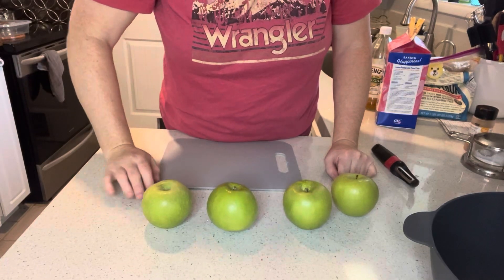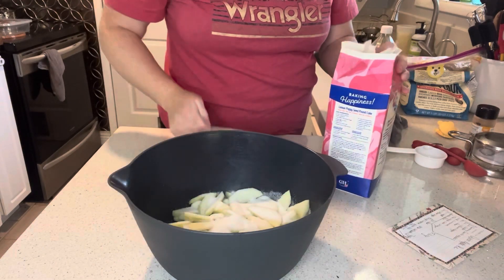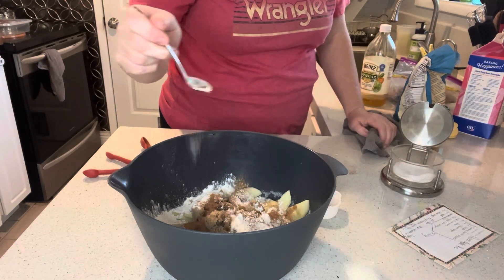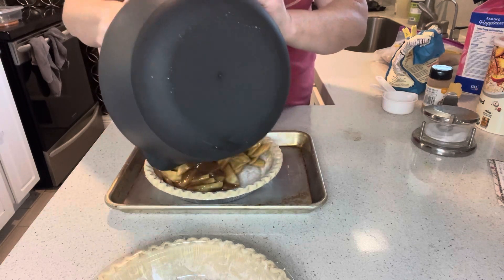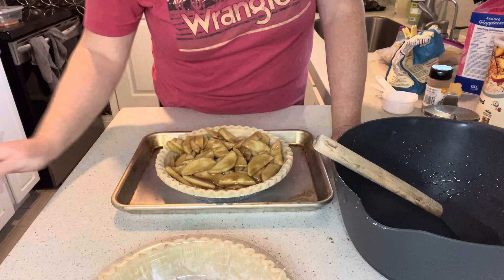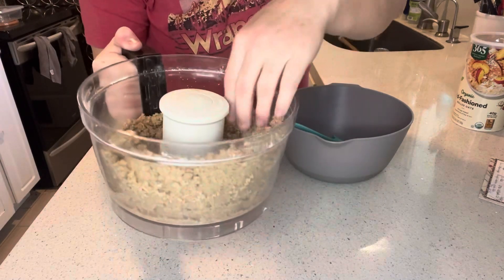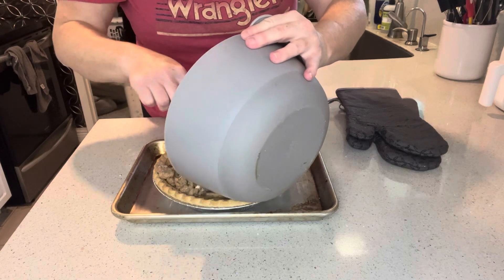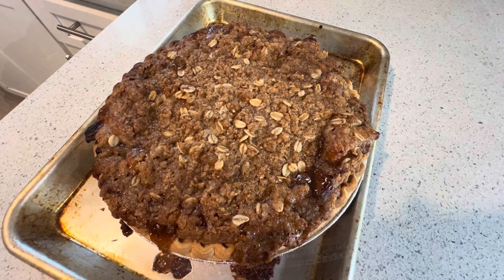Apple Pie [Shortcut Version] Fall Baking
Delicious and surprisingly easy Dutch Apple Pie for fall!

Dutch Apple Pie

Ingredients:
1 9" pie shell
Filling:
4 granny smith apples, peeled and sliced
1/2 c sugar
1/2 c brown sugar
1/4 c flour
1 tsp cinnamon
1 tbs apple cider vinegar

Streusel Topping:
1/2 c sugar
1/2 c brown sugar
1/2 c flour
3/4 tsp cinnamon
1/2 c cold butter, cut into small cubes
pinch of salt
1/4 c old fashioned oats

Directions:
1. Preheat oven to 425* degrees.
2. Put peeled and sliced apples into a large mixing bowl and add the remainder of the filling ingredients. Mix and set aside for 10 minutes to macerate.
3. Pour filling into a pie shell and bake for 20 minutes.
4. While the pie is in the oven prepare the streusel topping by adding sugar, brown sugar, flour, cinnamon, cold butter and salt in a food processor. Pulse until you have a crumbly consistency like wet sand.
5. Add the streusel topping to a mixing bowl and add oats. Mix until combined.
6. When the pie is done baking, remove from the oven and add the streusel topping and drop oven temperature to 375* degrees.
7. Bake for an additional 30 minutes.
8.  Allow to cool completely before serving.